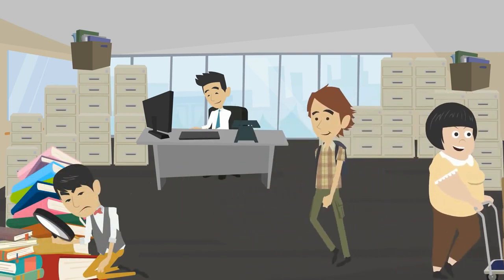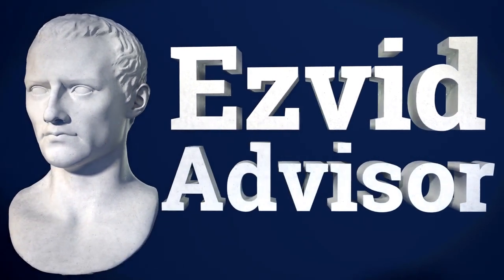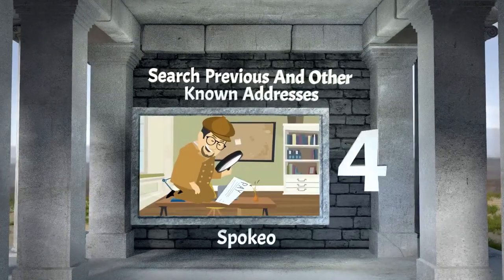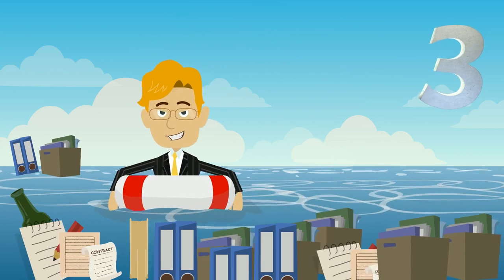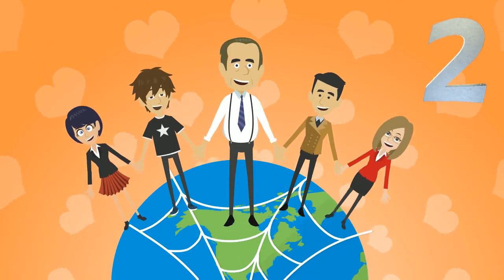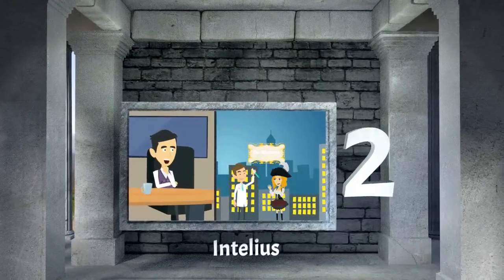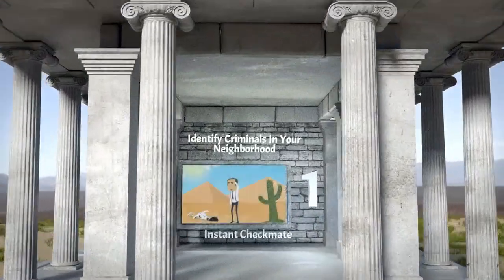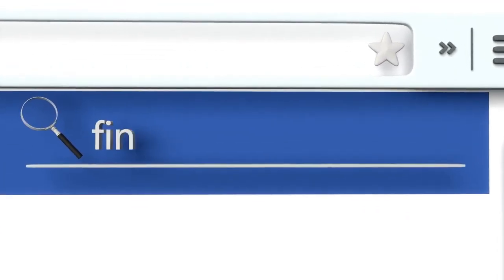4 Best Sites To Find Public Records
Advertiser Disclosure: Advisor.ezvid.com is a consumer information site that offers free, independent reviews and ratings of online services. Solutions included in this guide include spokeo, instant checkmate, intelius, and beenverified. We receive advertising revenue from most but not all of the companies whose products and services we review, and also use contextual advertising to support our services. We are independently owned and operated and all opinions expressed on our website are our own.